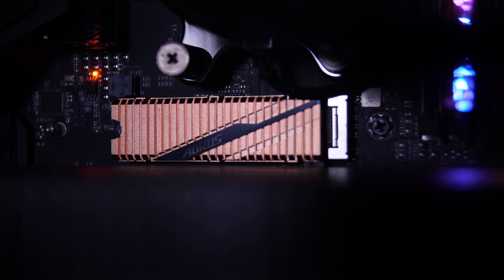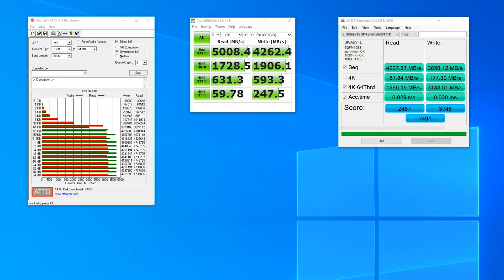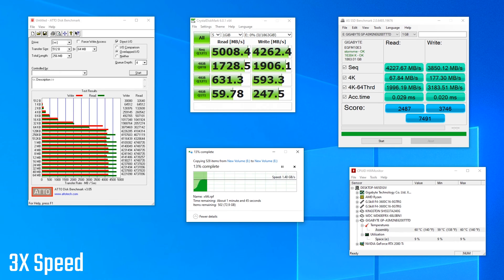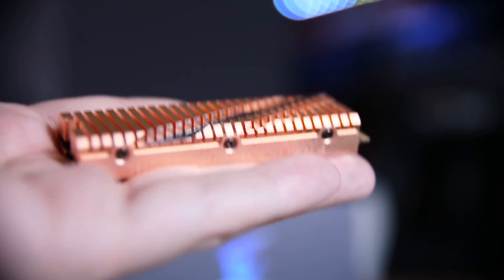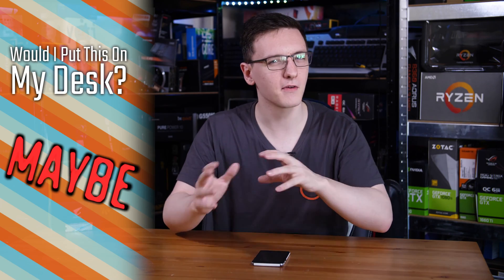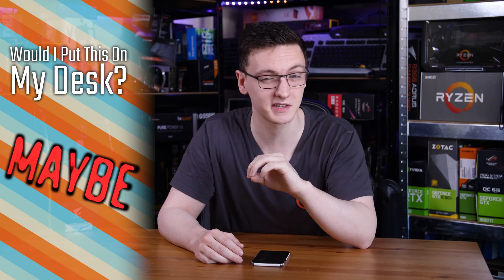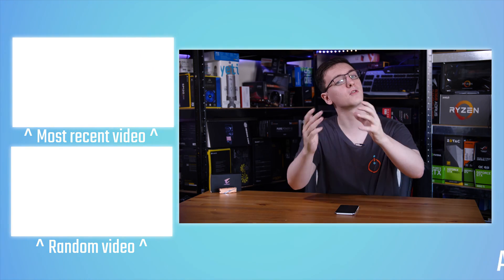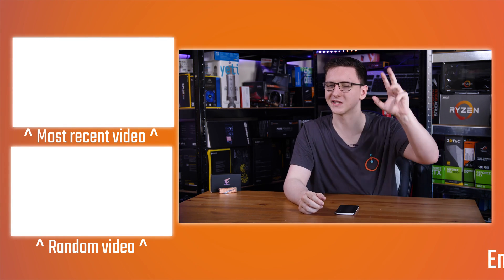PCIe Gen 4 SSDs - Aorus 2TB Gen4 M.2 Review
M.2 NVMe SSDs are already crazy fast, but the new PCIe Gen 4.0 SSDs, like this Gigabyte/Aorus one, are off the wall fast. Here's a quick review!